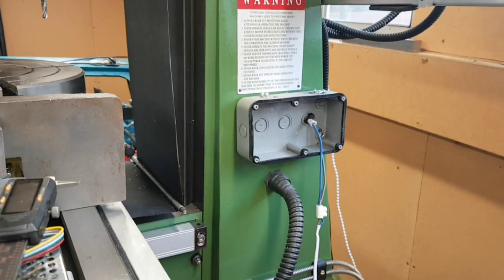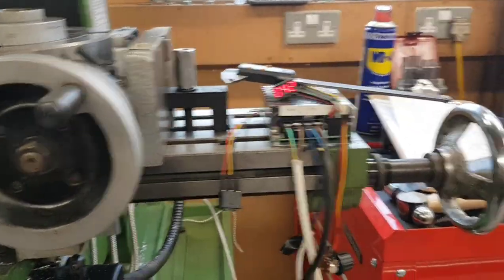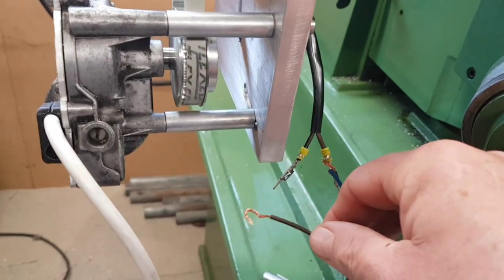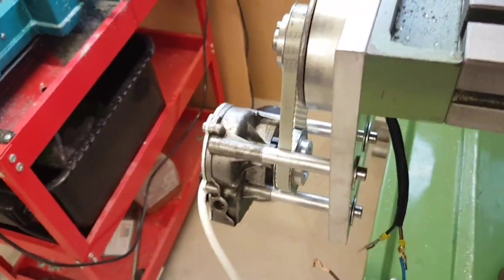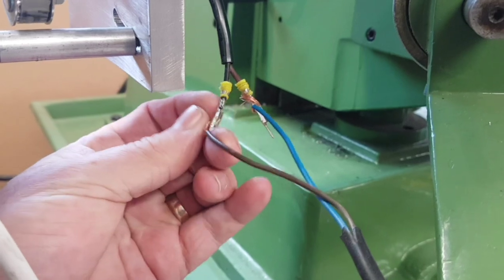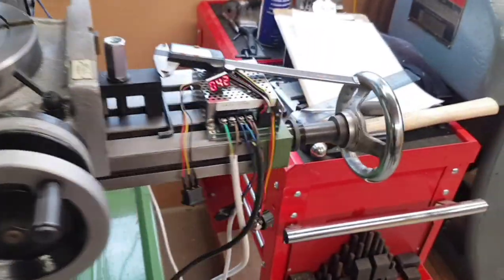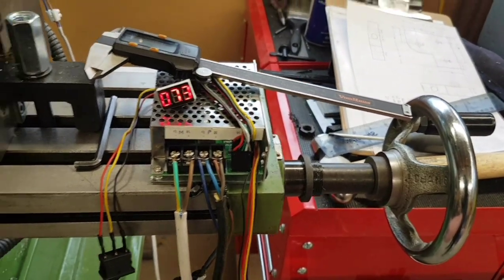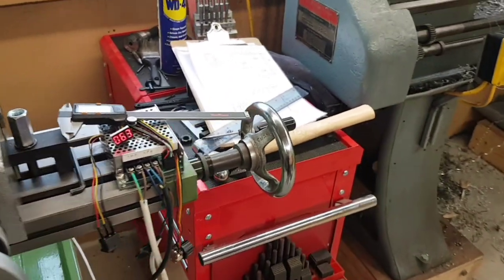Power Feed Project " IT WORKS" (part 5)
Demo run, first try!